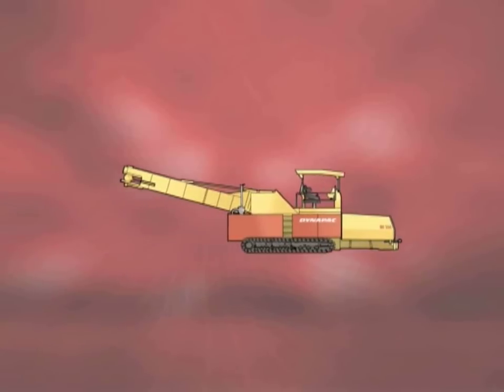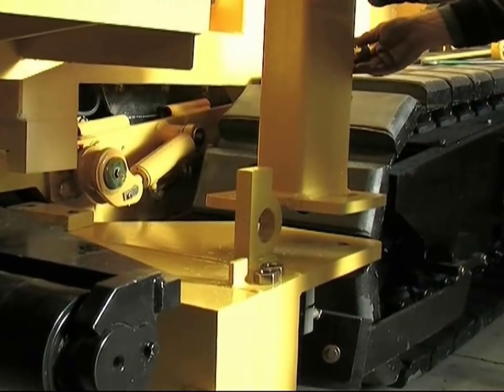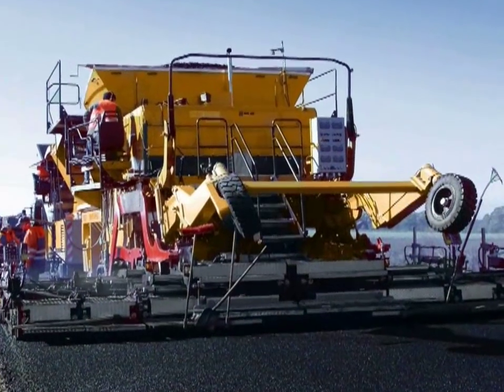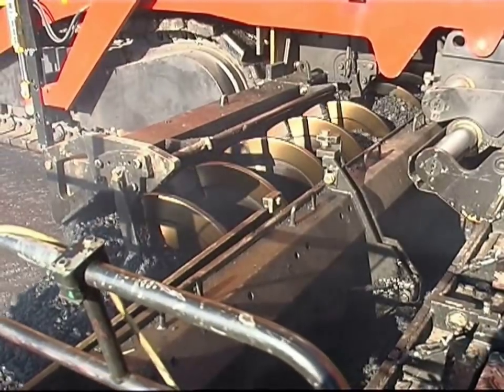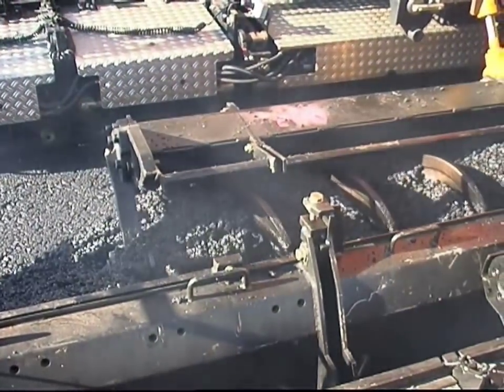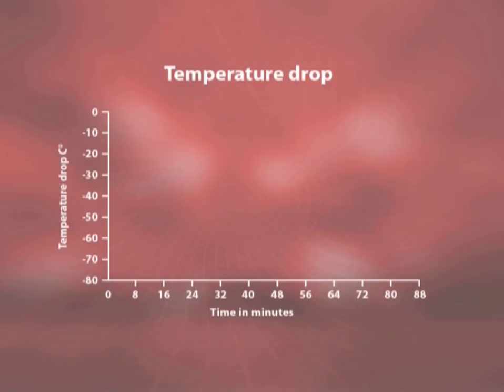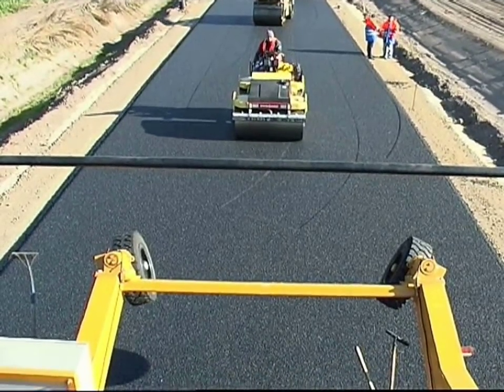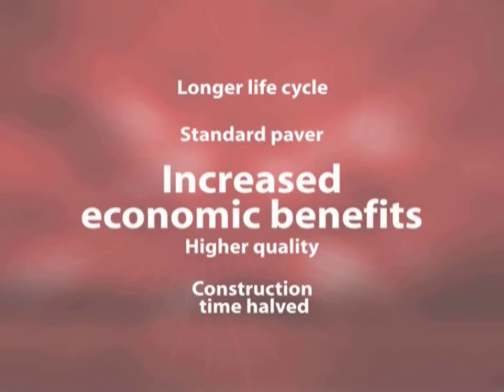Dynapac Compactasphalt presentation (part 2/2)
A two part presentation movie about the Compactasphalt type of paving. Dynapac CM3000 is featured machine.